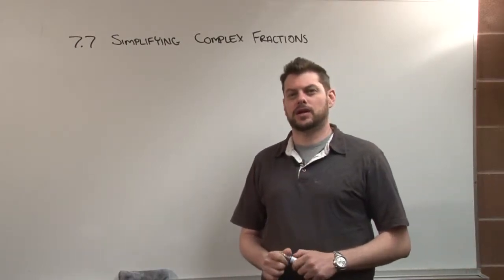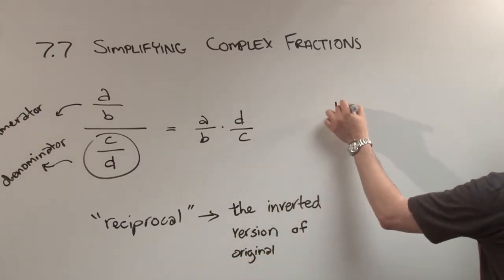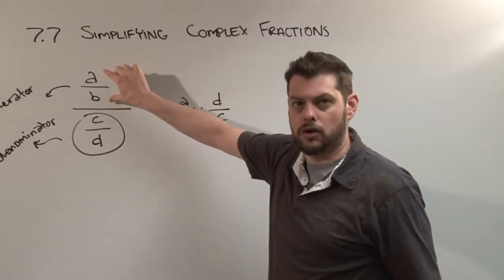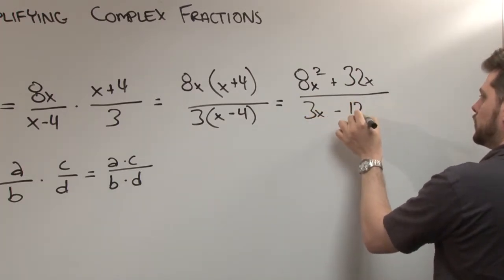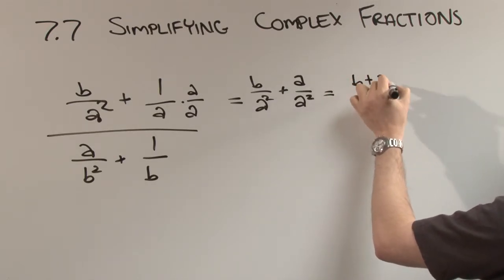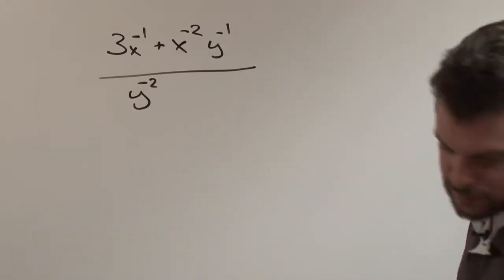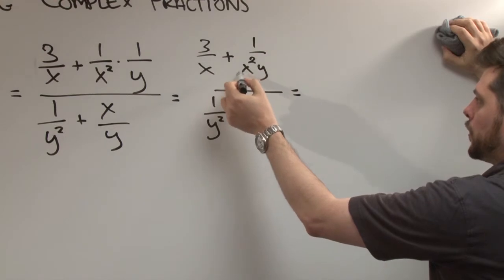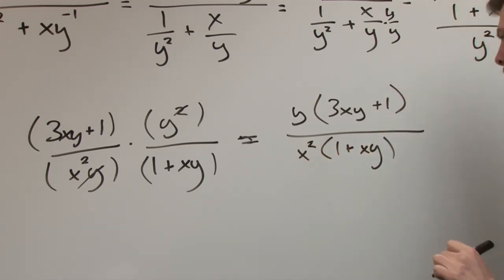7.7 Simplifying Complex Fractions